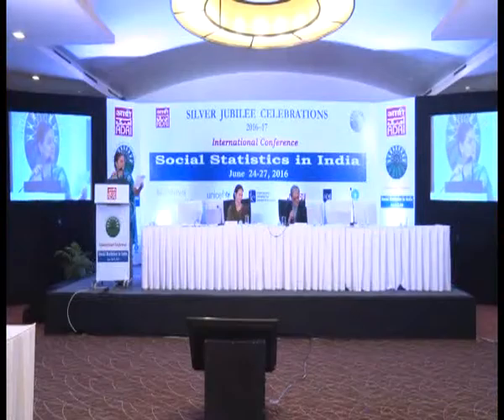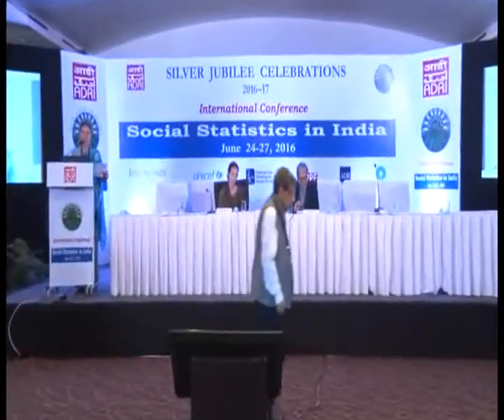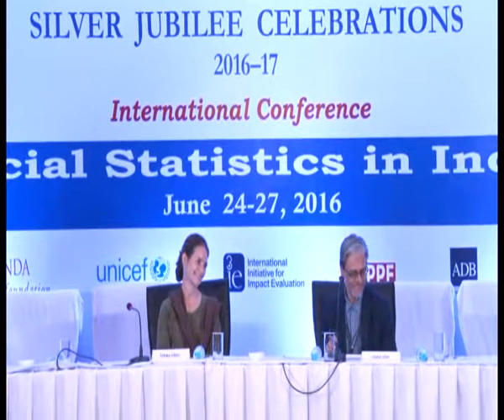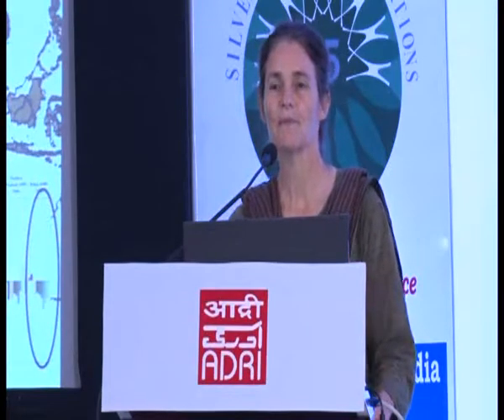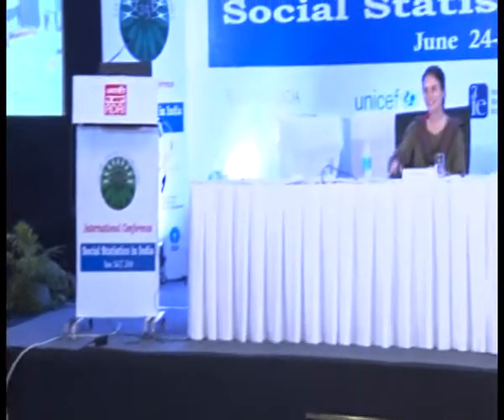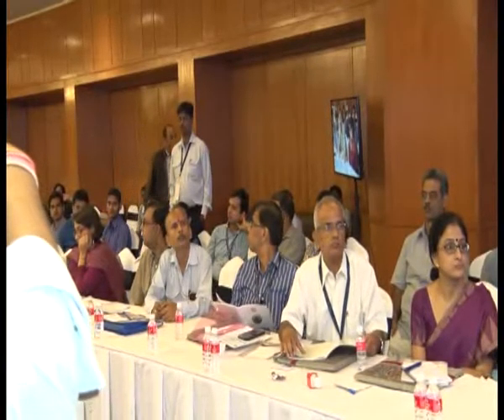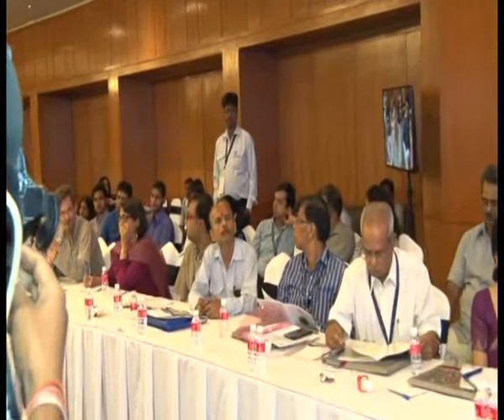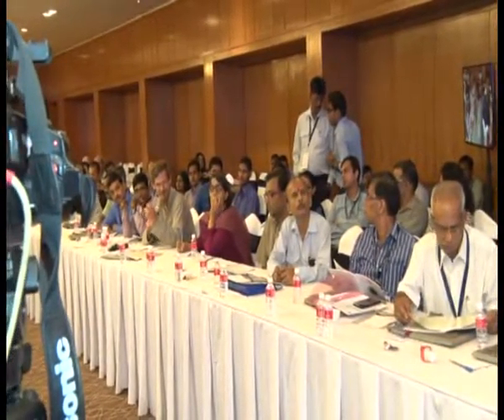ADRI SILVER JUBILEE CELEBRATIONS 2016-17: Jun 24 to 27, 2016 Silver Jubilee Lecture 4 Sabina Alkire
Day  2   :   June  25  (Saturday)
SILVER JUBILEE LECTURE – IV
Chairperson  : Abdul Alim
     Regional Advisor (South Asia), Social Policy, UNICEF
Speaker  :  Sabina Alkire
  Director, Oxford Poverty and Human Development Initiative, University of Oxford
Topic : Multidimensional Poverty Measurement                      Robustness and Analysis